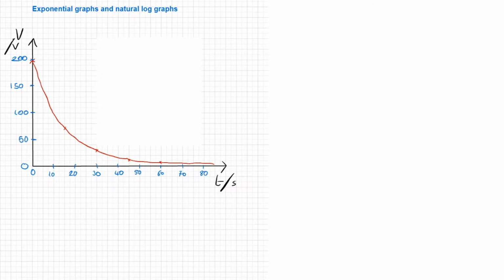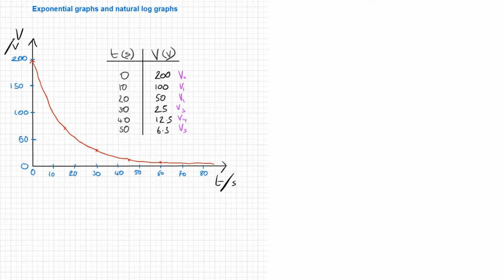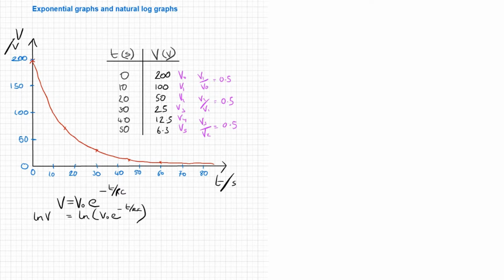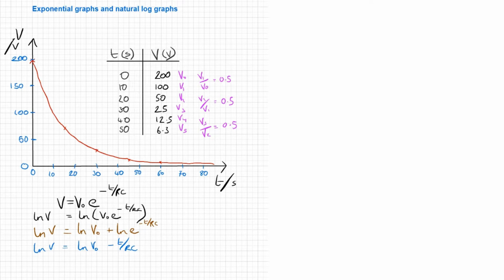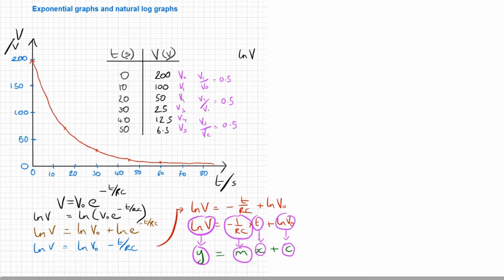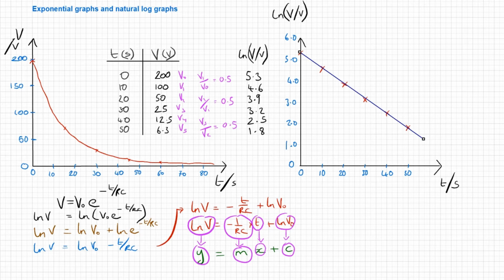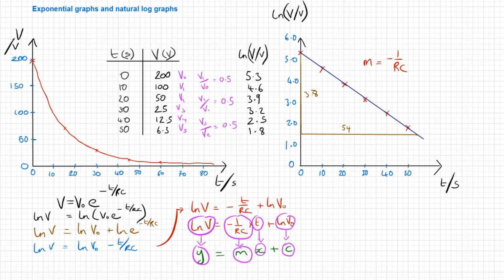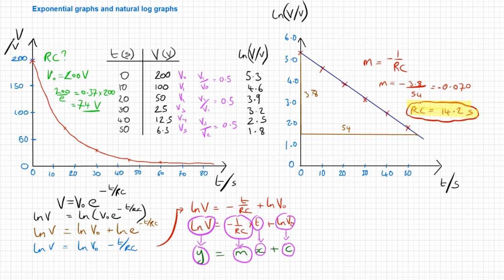Capacitors - part 8 - natural log graphs.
A step by step guide to capacitors for advanced level physics.

In this video we look at natural log graphs for capacitors.